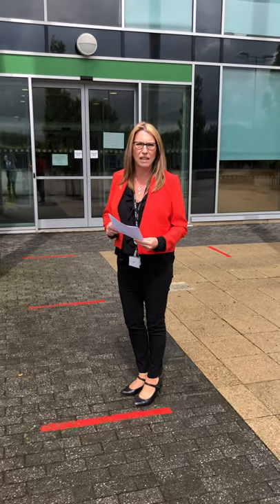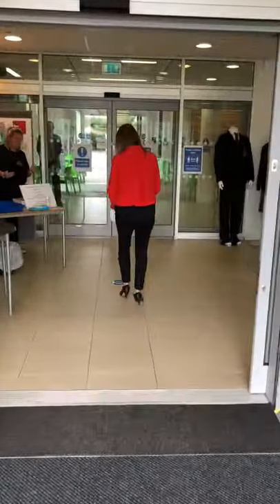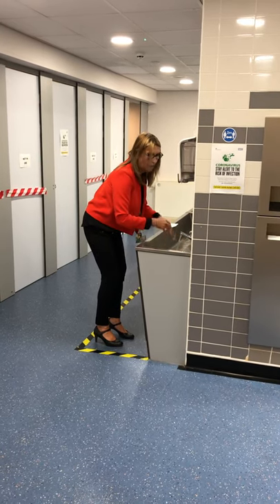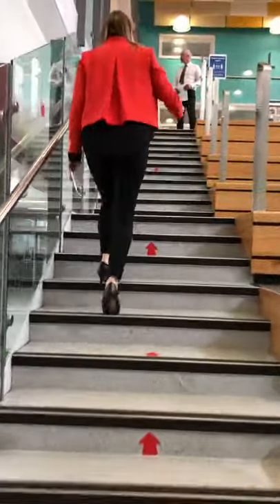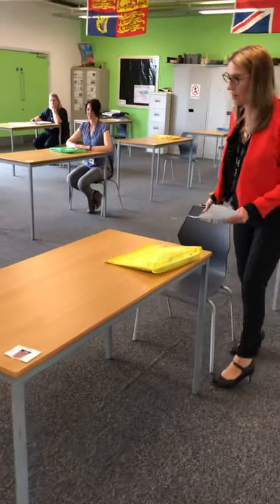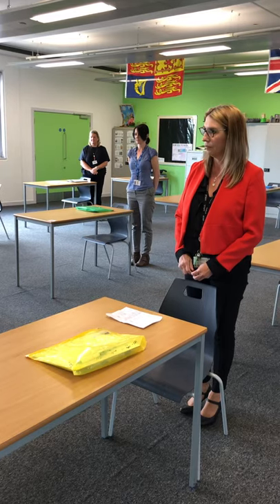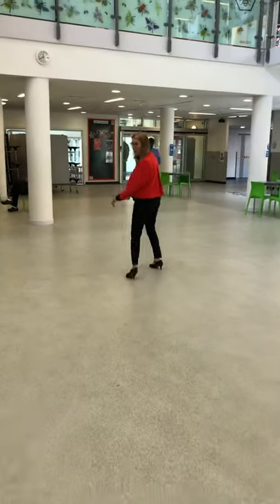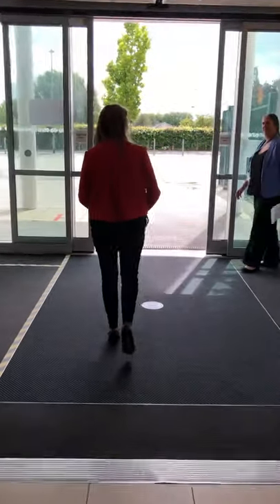Year 10 Returning to School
This is a short video to show you some of the procedures that have been put in place to keep staff and students safe when returning to school